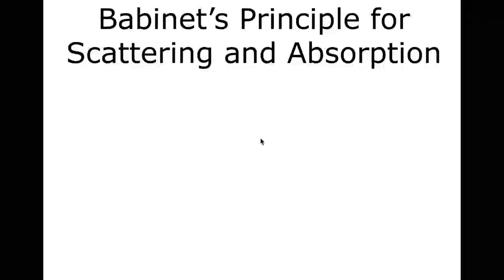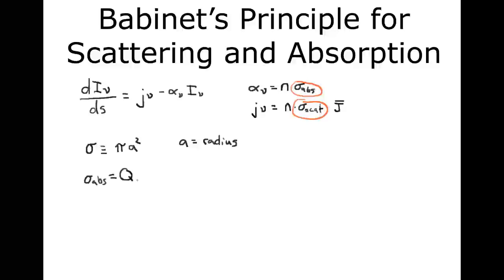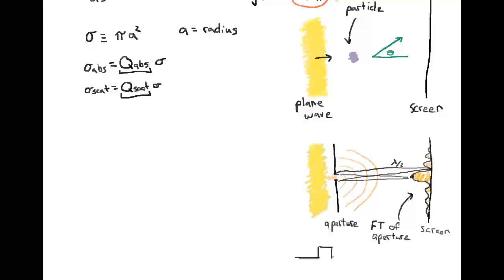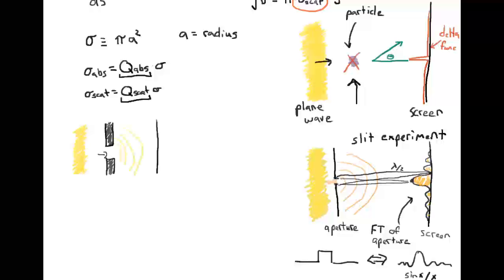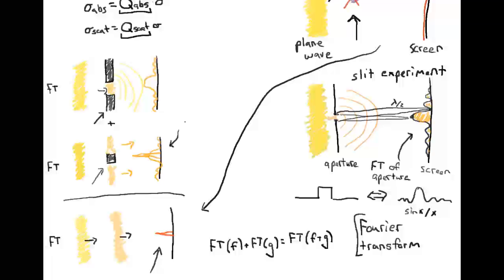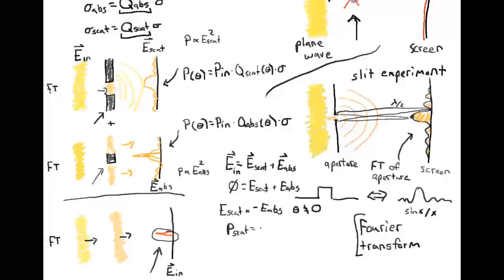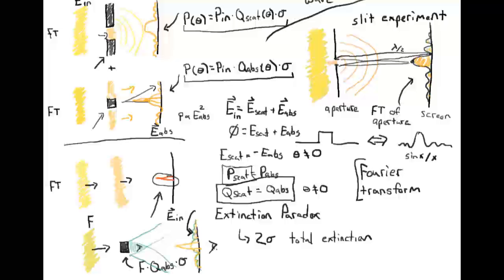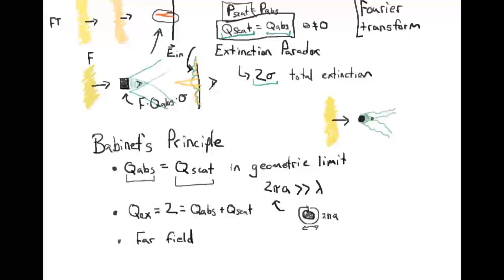Babinet's Principle for Absorption and Diffractive Scattering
This video introduces Babinet's Principle describing extinction as a result of both absorption and diffractive scattering.  More material at: